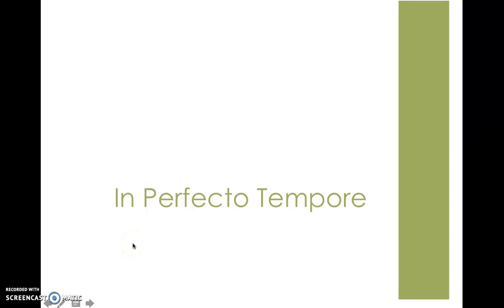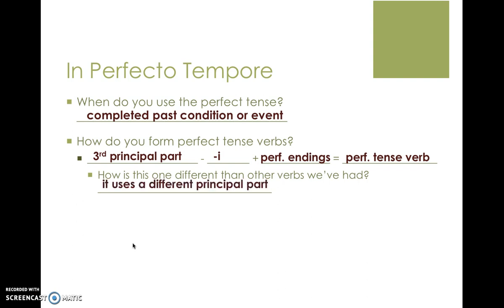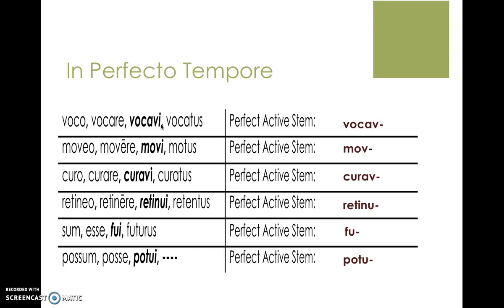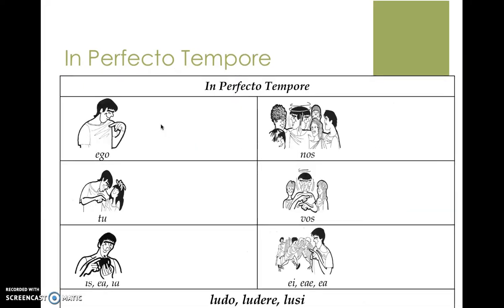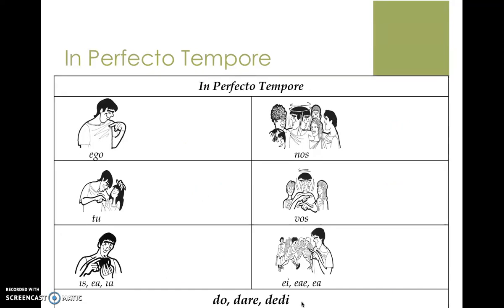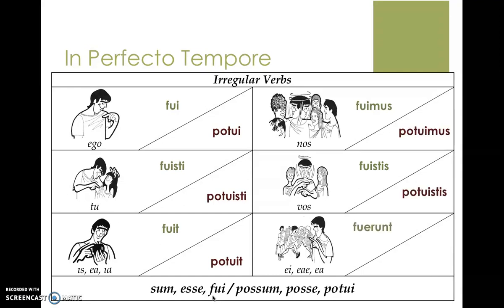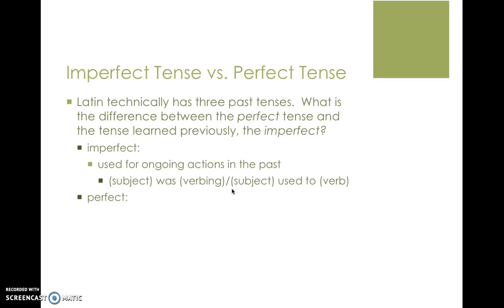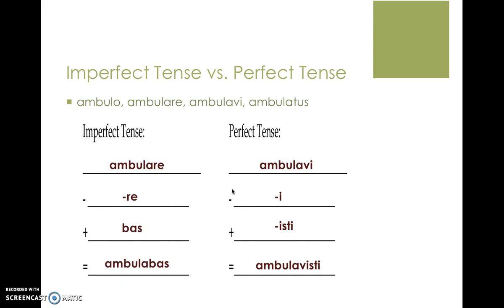Perfect Tense Verbs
Latin One Perfect Tense Verbs (for Caput IX notes)